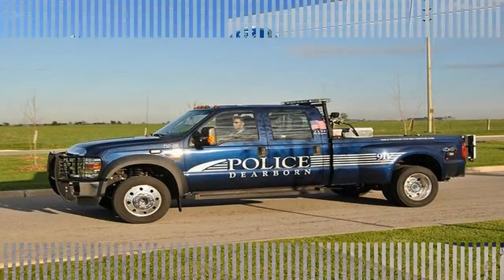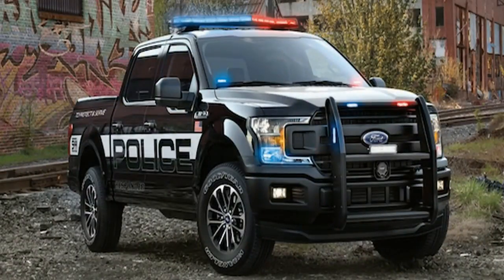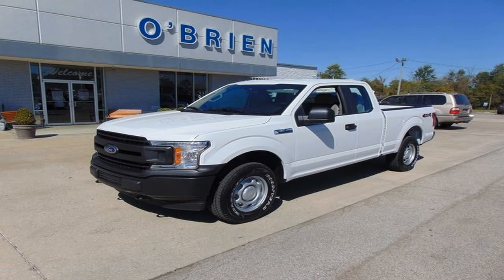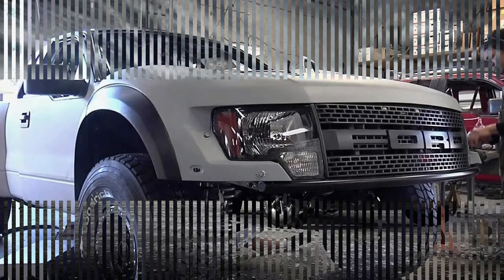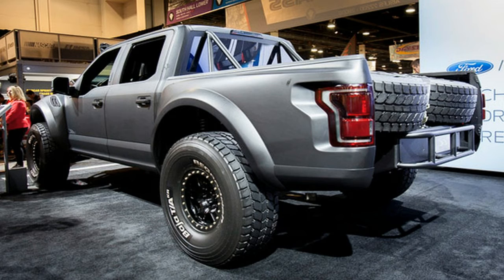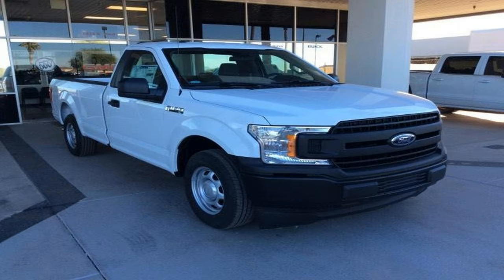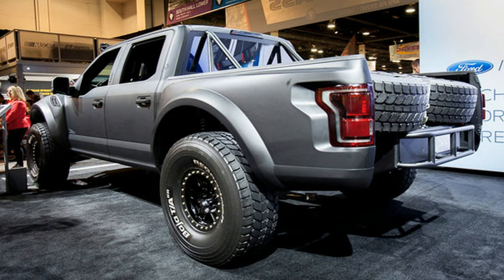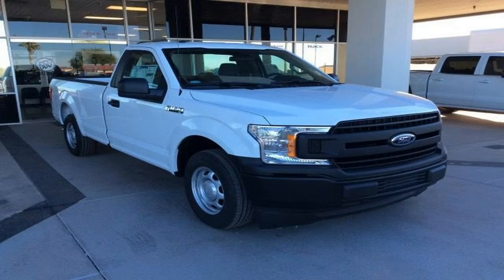HOT NEWS !!! Ford F-150 POLICE Responder (2018) Spec & Price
HOT NEWS !!! Ford F-150 POLICE Responder (2018)  Spec & Price - The F-Series legacy of quality, durability and strength confidently lends itself to the demands of police use. The 2018 F-150 Police Responder harnesses a revolutionary body-on-frame construction using high-strength, military-grade, aluminum alloy in its body and bed … bolted to a fully boxed high-strength steel frame. The result? A truck that’s purpose-built for police operations in demanding conditions.

██████ GET DAILY UPDATES! NOW! ██████